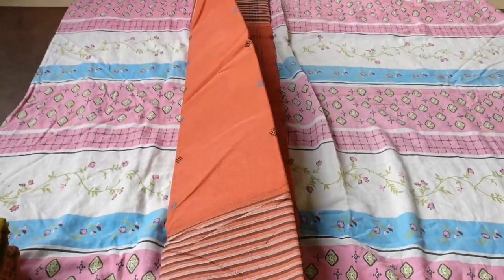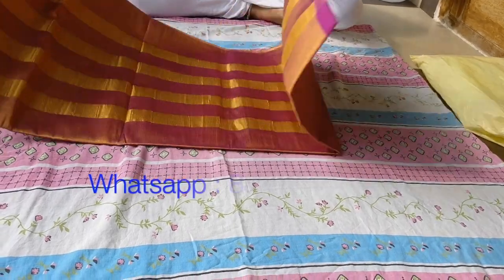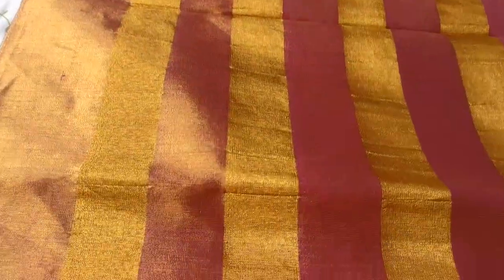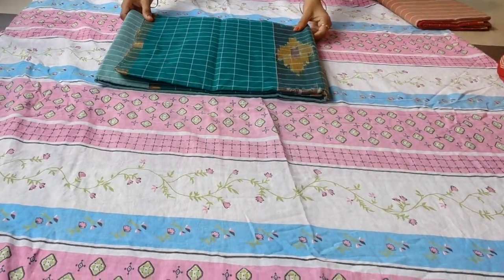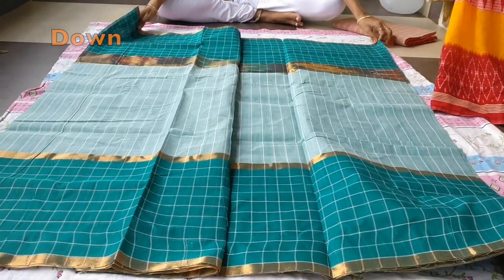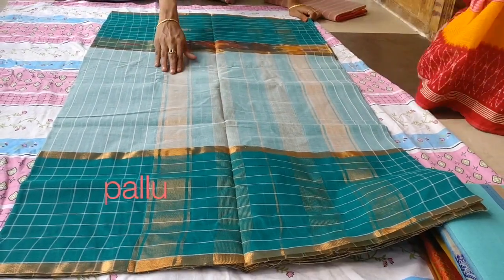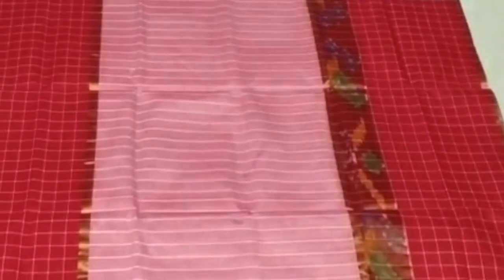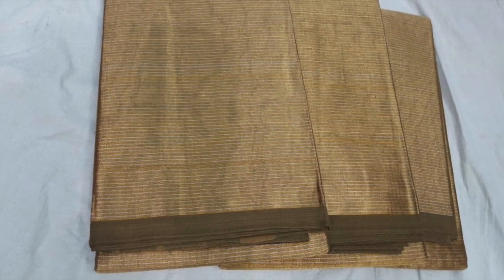ఉప్పాడ కాటన్ చీరలు పోచంపల్లి డిజైన్స్ లో అనేక రంగుల్లో Uppada cotton handloom sarees latest designs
This video is about latest uppada handloom cotton saree varieties